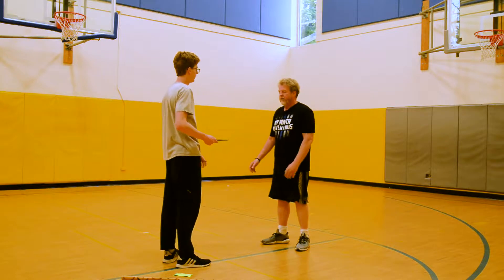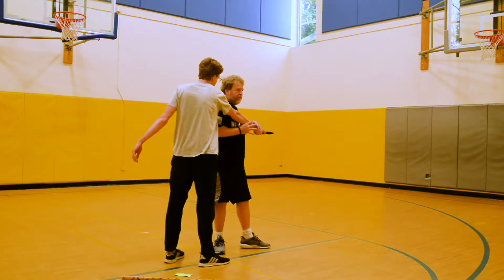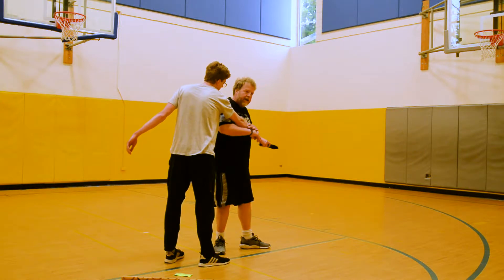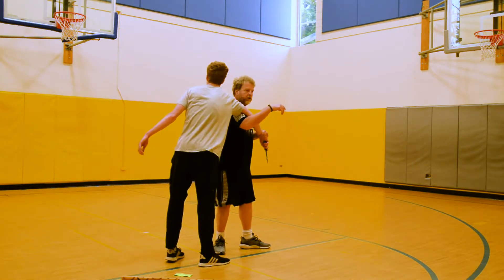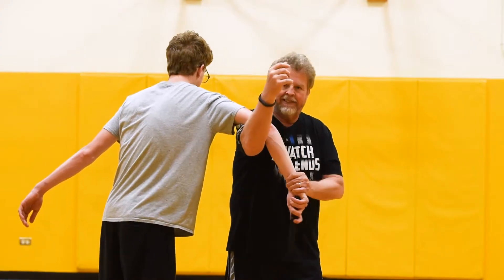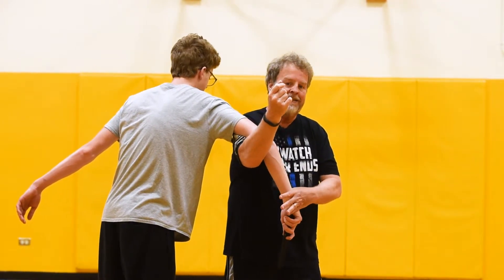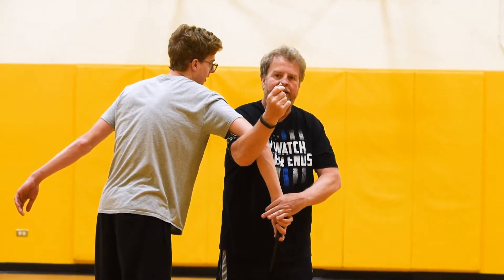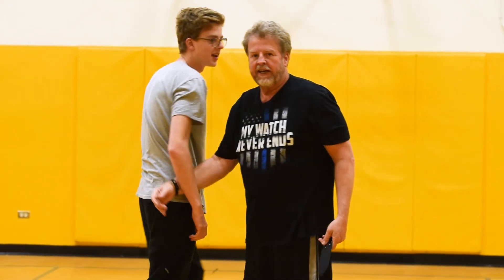Kendall Self defense